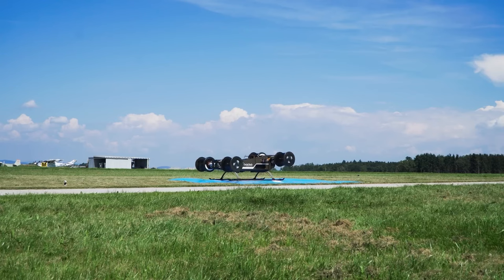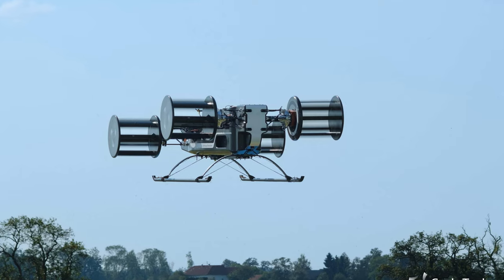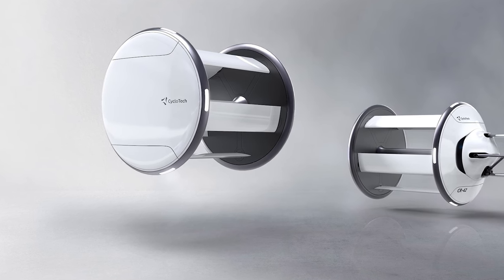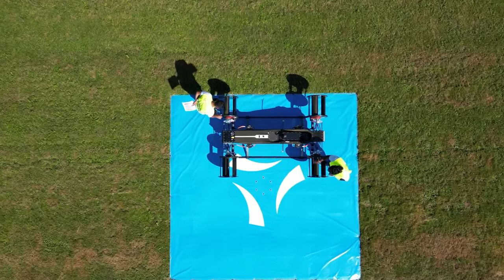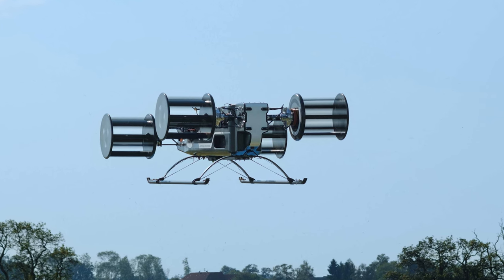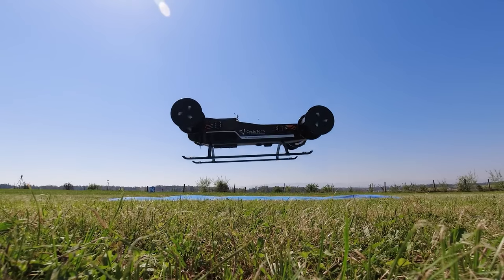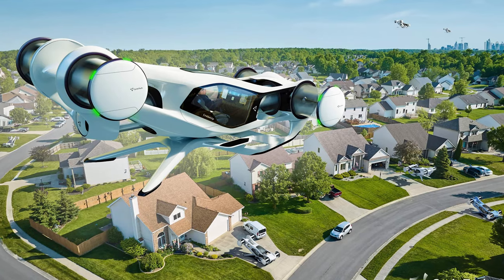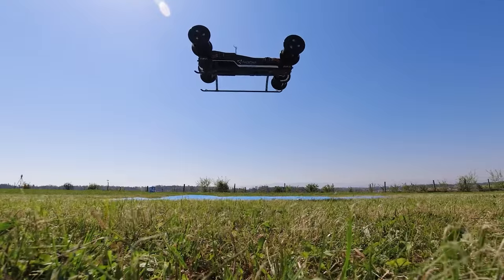Unveiling the CycloRotors Revolution: CruiseUp's Unique Air Car Vision! ✈️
"🚁 Explore the Future of Personal Air Travel with CruiseUp! 🌟 Get ready for an exclusive look at the Austrian-made private air car concept that's breaking boundaries. 🛩️ Discover how CycloRotors technology is turning your dream of flying to work into a reality! CruiseUp AAM FutureOfTravel"